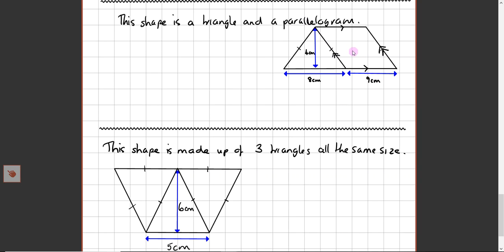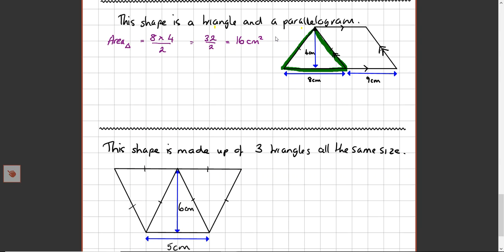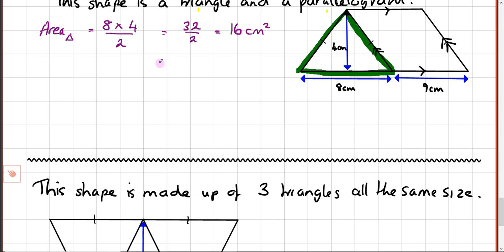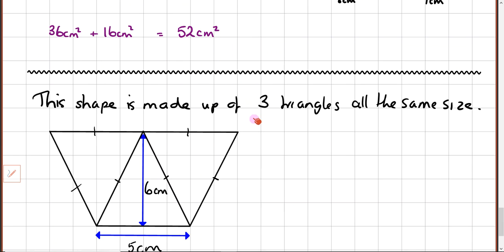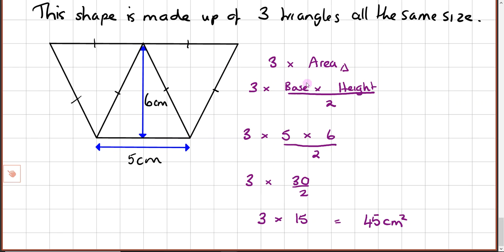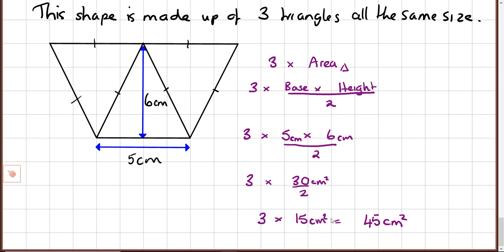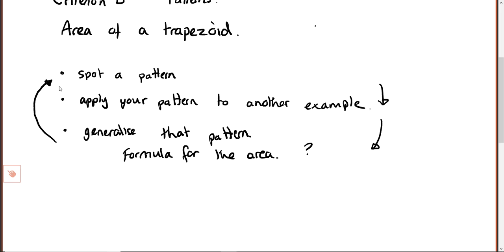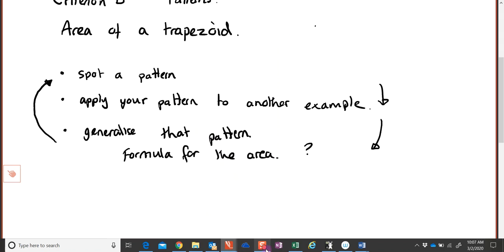M2 end of the shapes assessment